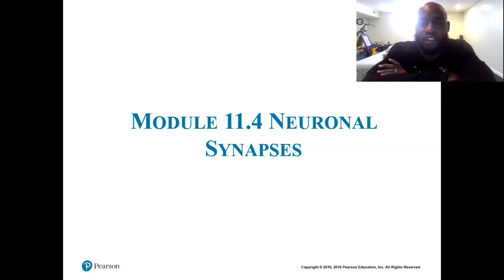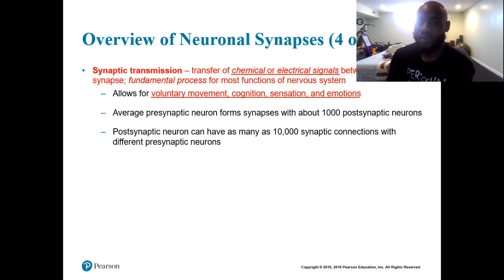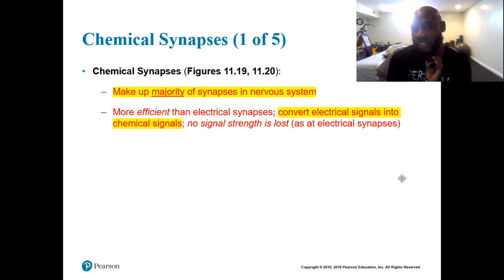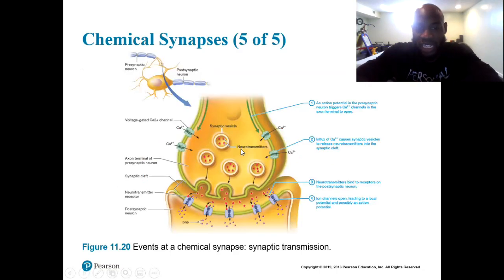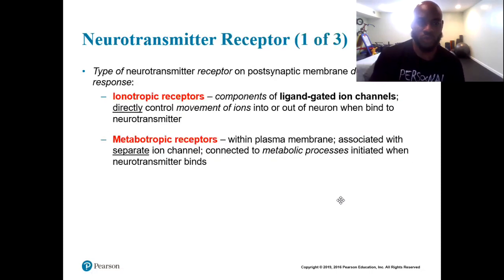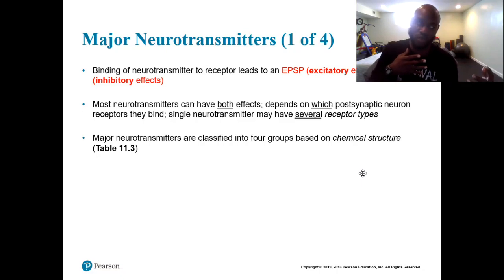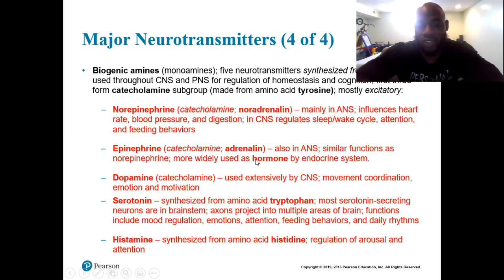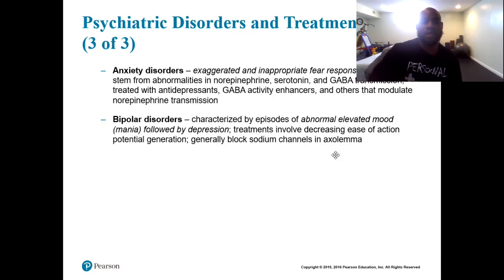Chapter 11.4 and 11.5 Synapses and Neurotransmitters